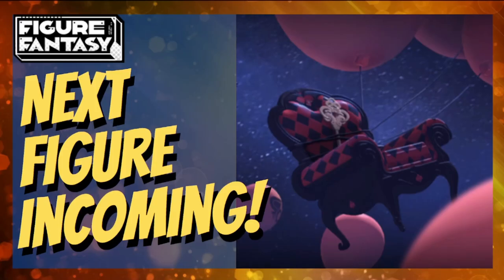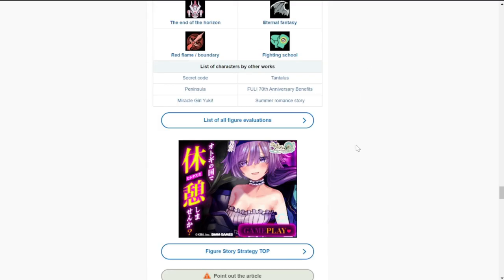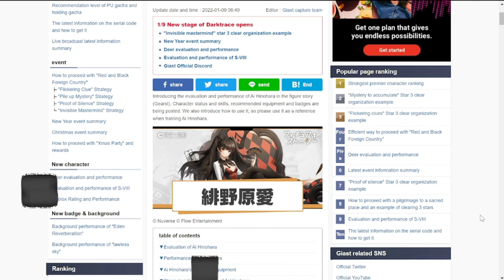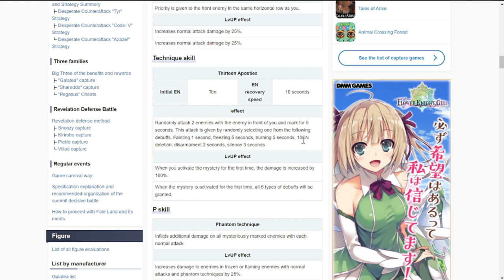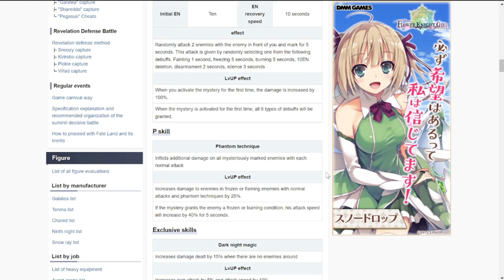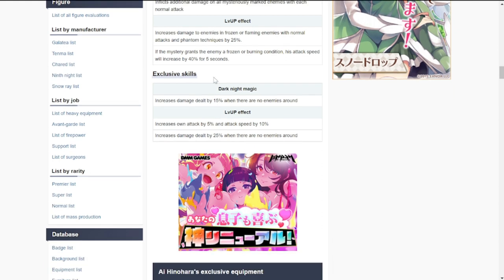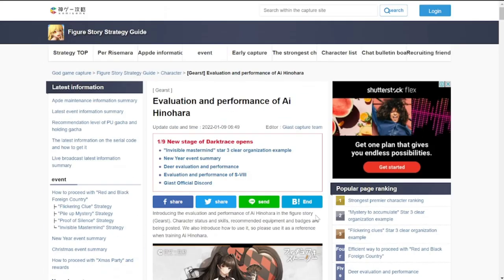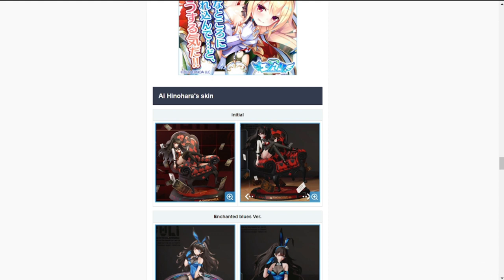[Figure Fantasy] Next Figure Incoming! | New Ultra Figure!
Episode 400: Next Figure Incoming on January 21! All details are speculation based on the clues within the game.